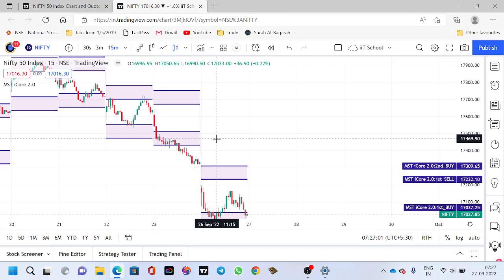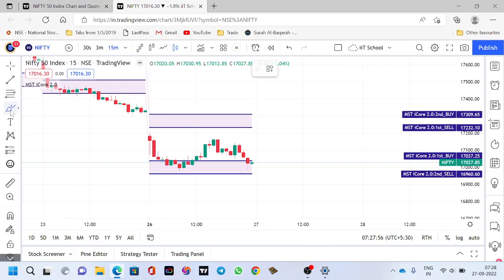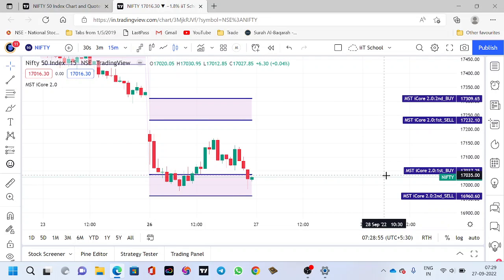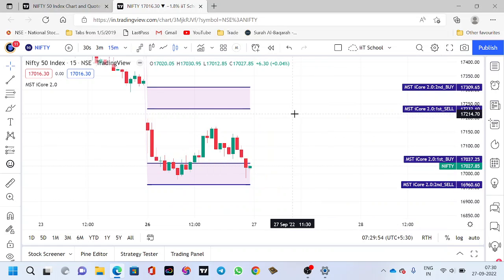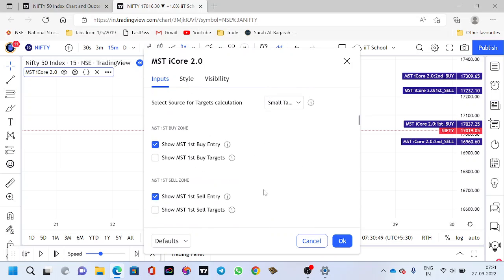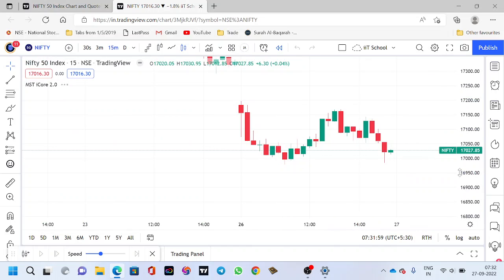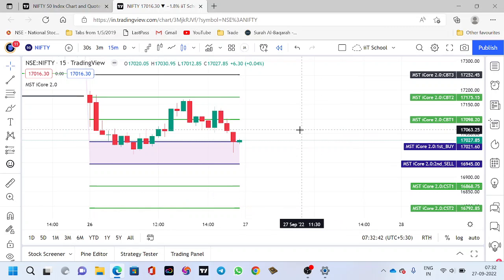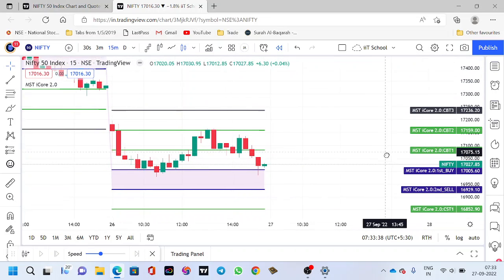NIFTY on 26-09-2022, Training Video on How to use MST iCore 2.0 Premium Indicator